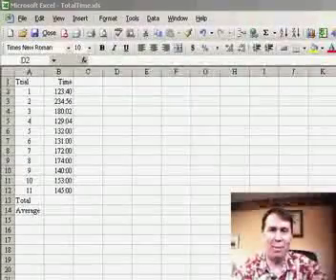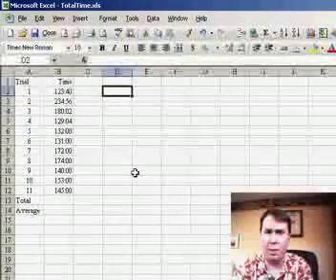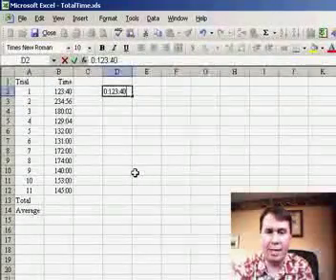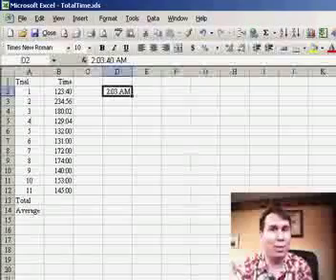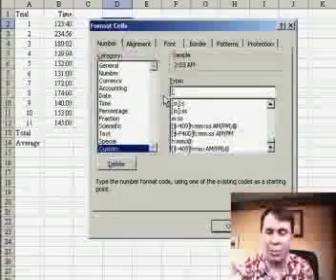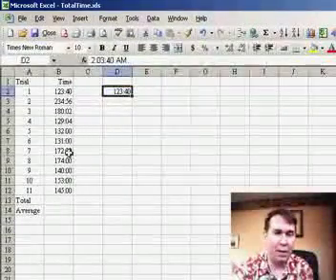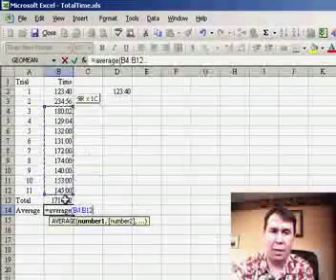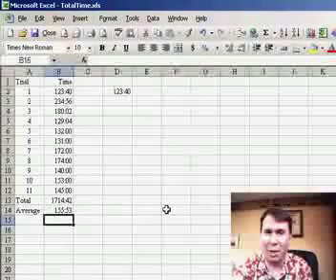Time Formats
Learn the obscure formats to make your time calculations work out. Episode 206 will show you how.